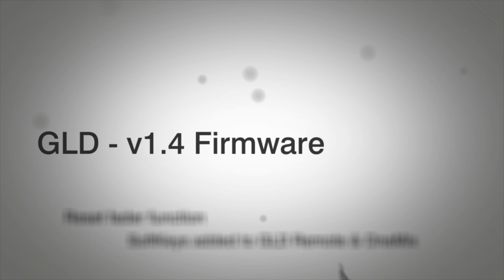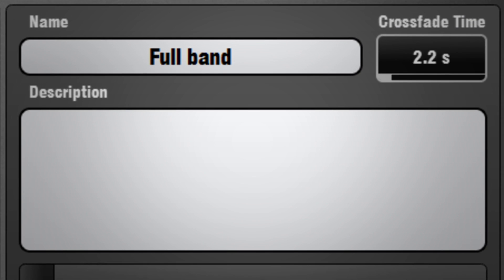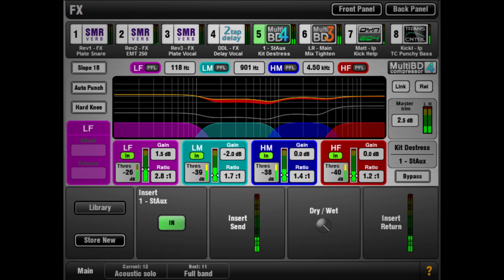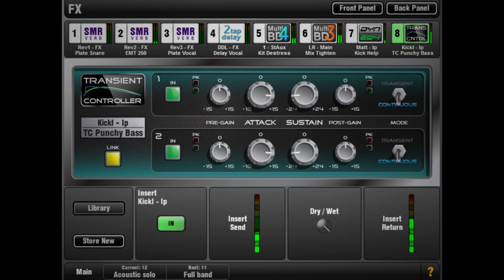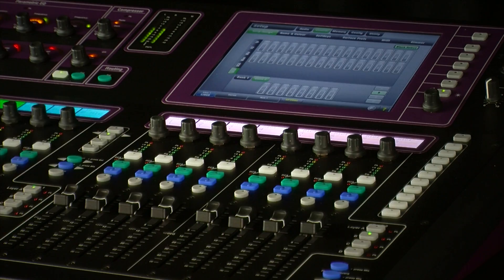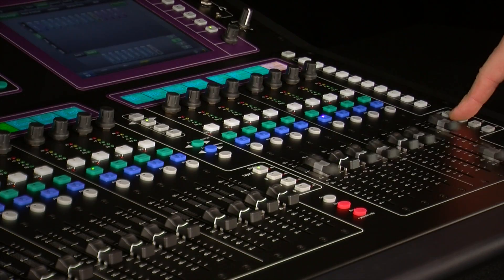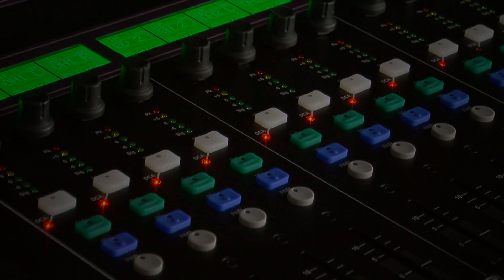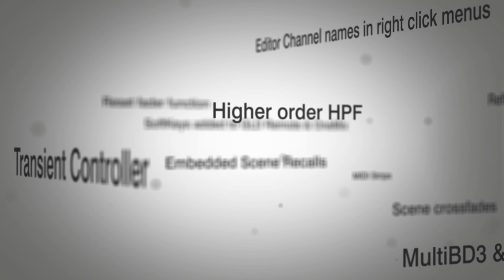Allen & Heath GLD Firmware V1.4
GLD V1.4 introduces a suite of powerful dynamic processors and enhancements to scene management for the GLD digital mixing system, including:

- scene crossfades of up to 20 seconds and the ability, when a scene is recalled, to recall additional scenes, including scenes on other connected A&H mixers.

- Two multiband compressors and a 4-band dynamic equalizer, taken from our acclaimed iLive series.

- Transient Controller, an accurate model of the industry standard Transient Processor.

- Dedicated MIDI strips can now be assigned anywhere across the four layers for simple DAW control over Ethernet in conjunction with the free DAW Control driver.

Other additions include a variable slope on High Pass filters, the ability to quickly set faders to zero or off, and the addition of SoftKeys to the accompanying GLD Remote and GLD OneMix iPad apps.

Finally, GLD is set to become the first ever multilingual console, with Spanish and Mandarin Help and user interface coming soon as free downloads.

Download GLD V1.4 now from our website and get even more out of your GLD system.